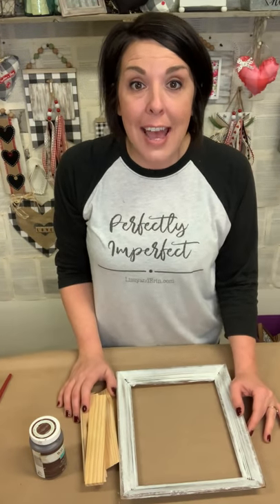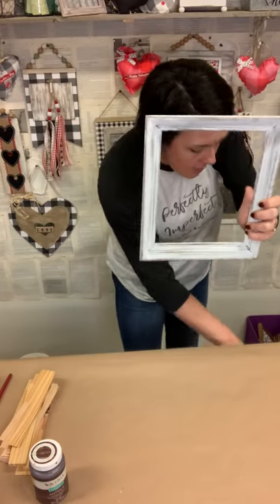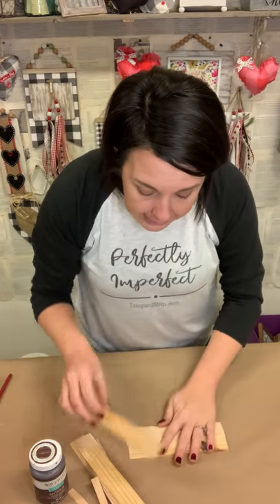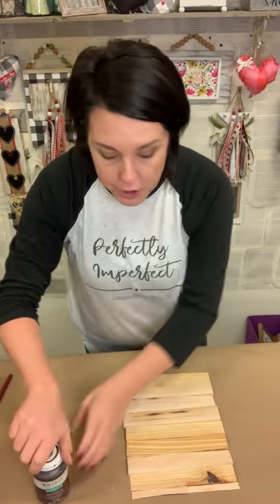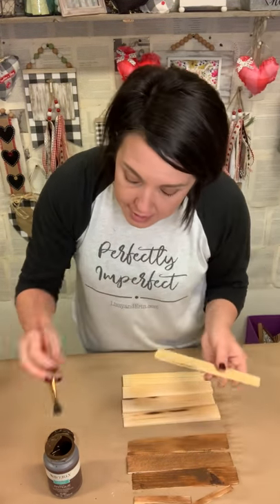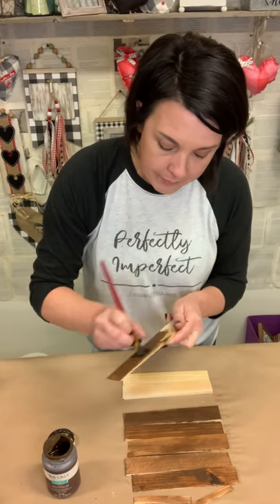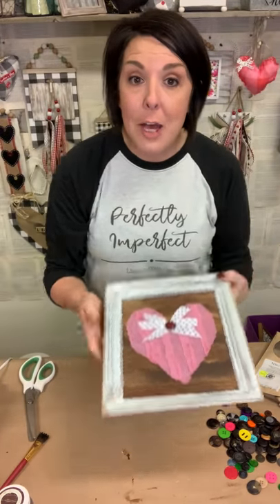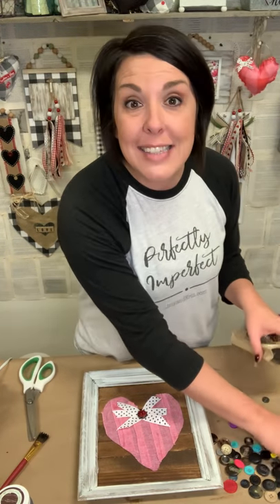Diy Valentines Frame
Transform a simple frame into something beautiful with just a few supplies you probably already have.

and make sure you check out our blog for more fun projects.
LizzyandErin.com